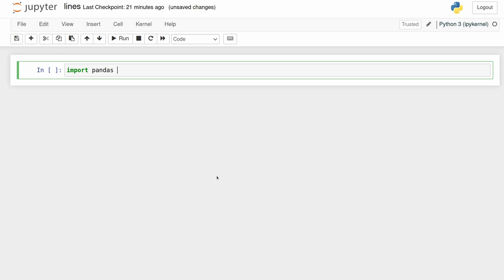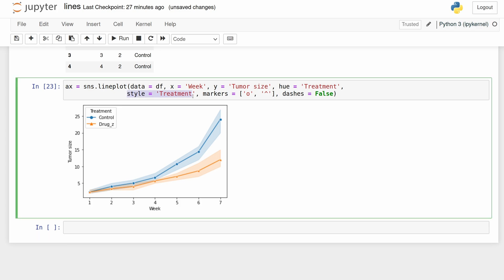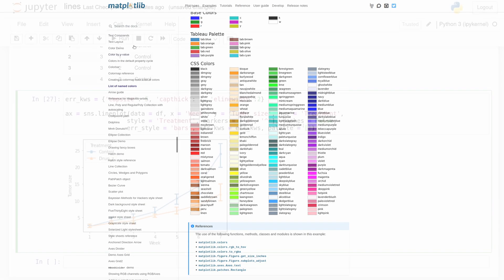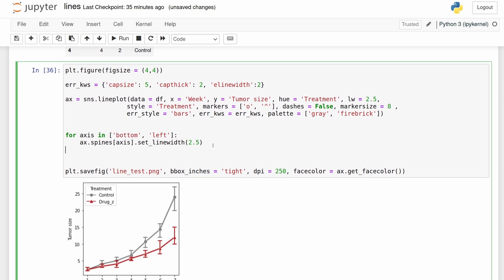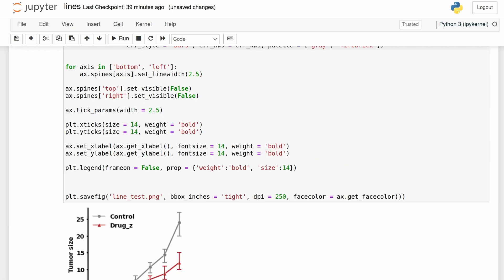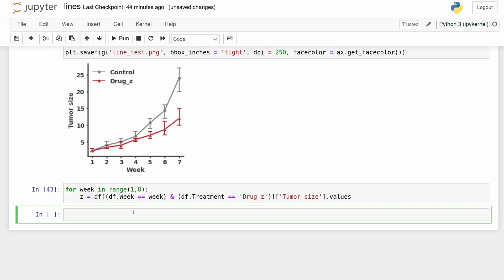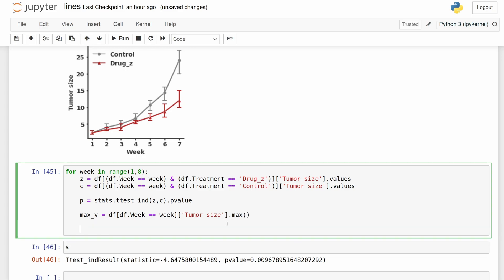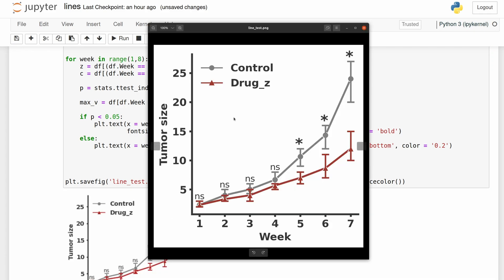Publication quality line plots in python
I go over making high quality line plots in python using matplotlib and seaborn. I also show how to calculate p values using scipy and display them on the plot.